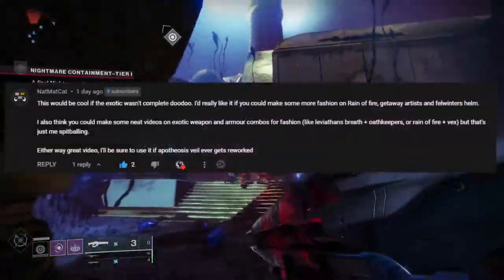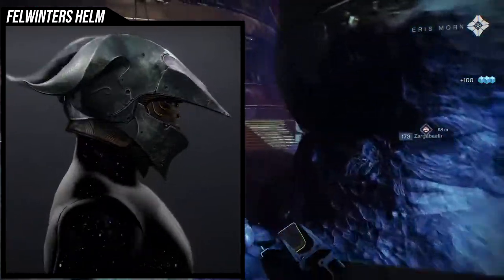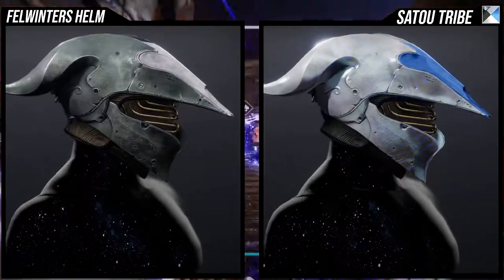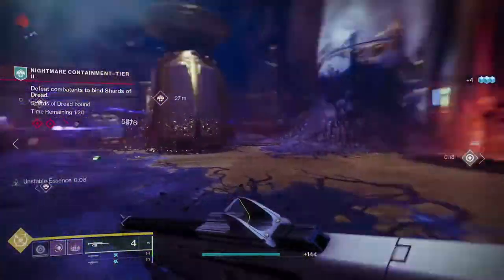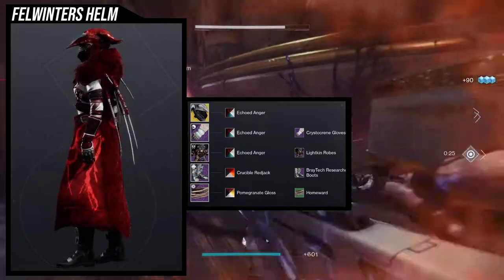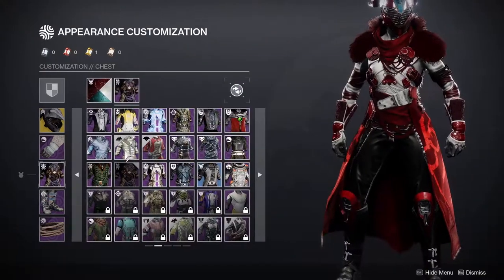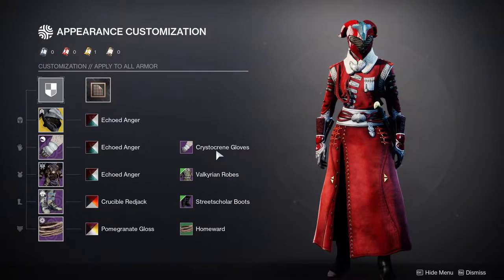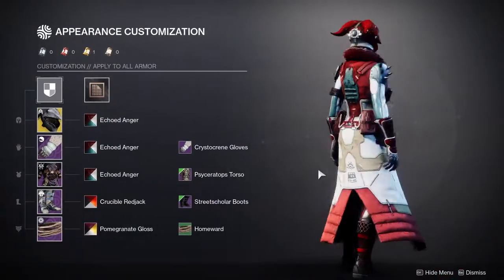Destiny 2: How to Fashion Felwinters Helm! | Season of the Haunted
Today we'll be looking on how to fashion Felwinters Helm!! I'll give you some tips, tricks and how it shaders.

Intro 00:00
Felwinters Helm 00:32
Shaders 01:03
1st Example Set 01:33
2nd Example Set 04:29
2nd Set explanation 05:17
Intagram: @Fixedtony 05:59
Outro 06:33